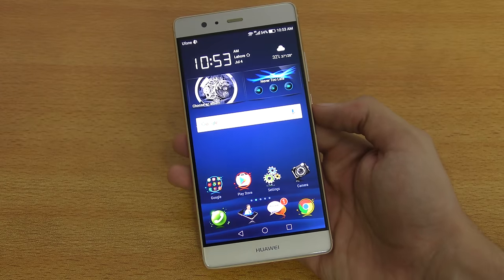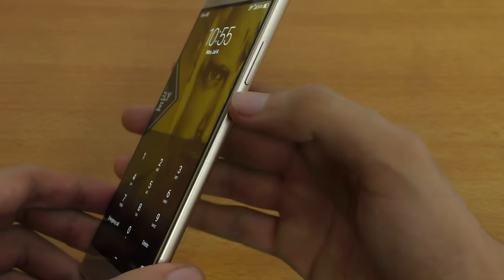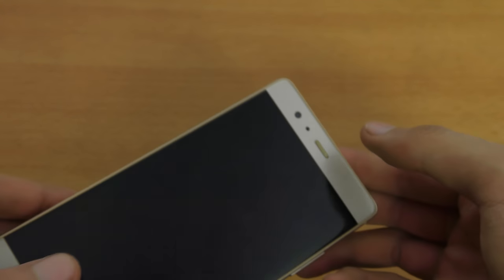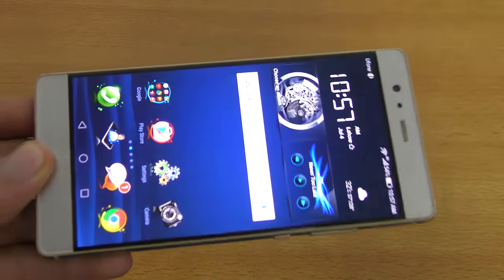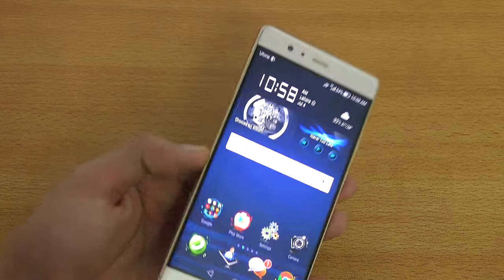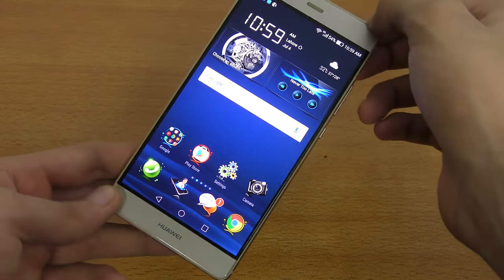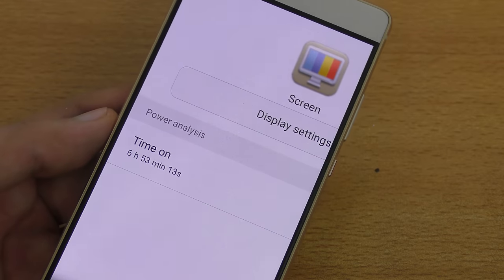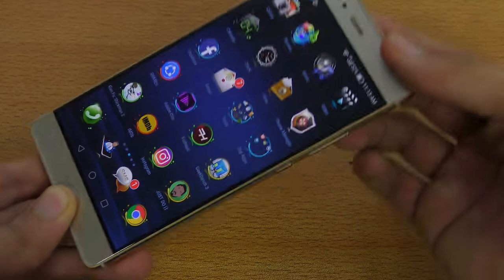Huawei P9 Plus - Full Review! (4K)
Huawei P9 Plus Full review including build quality, camera test, display, battery life and more!